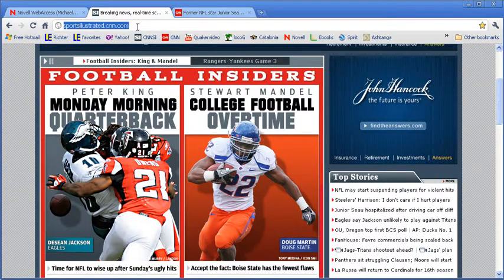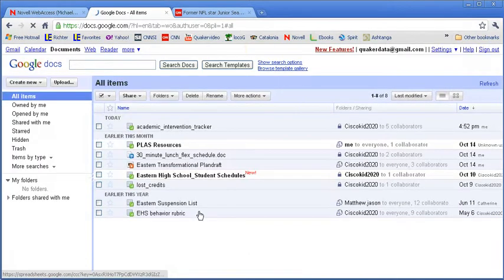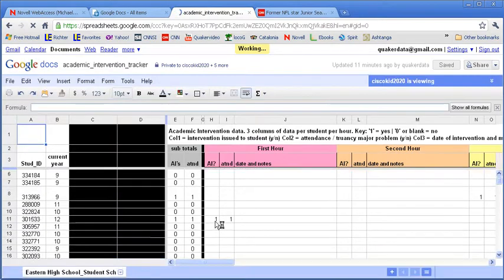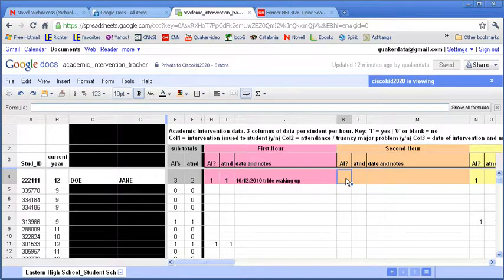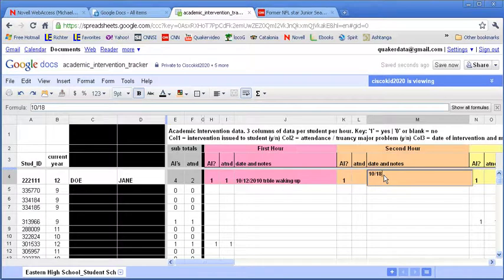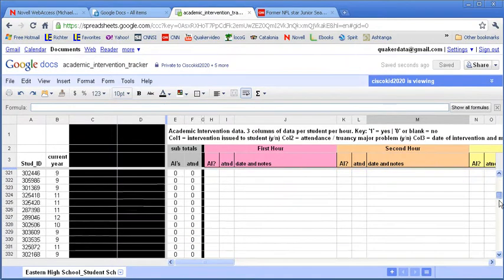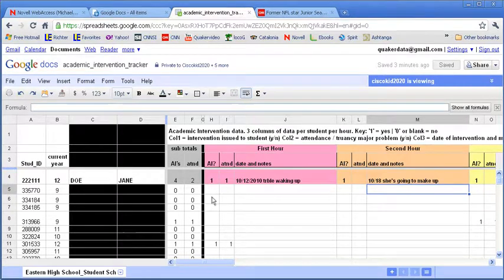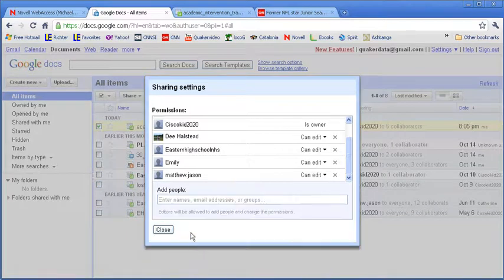Tutorial - LE Academic Intervention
using the googel doc